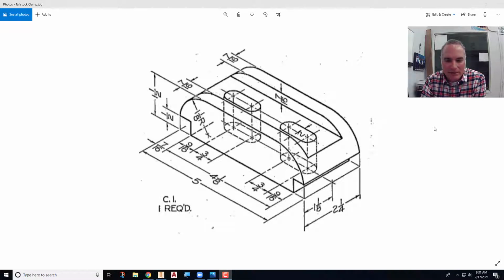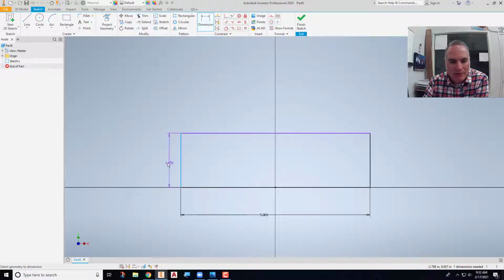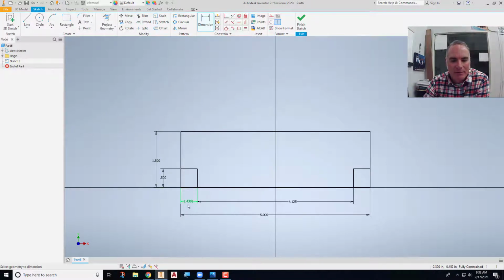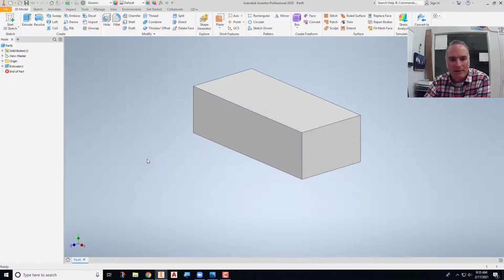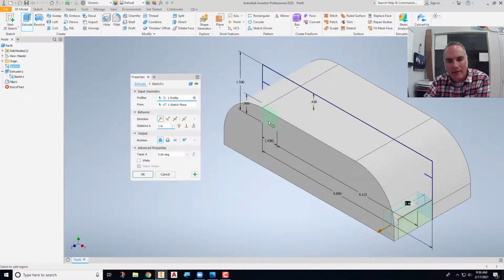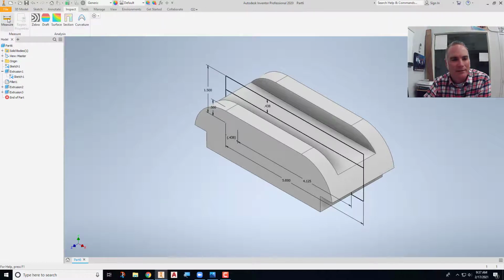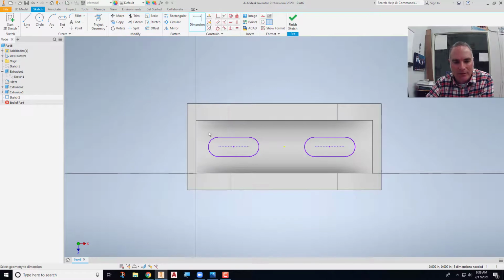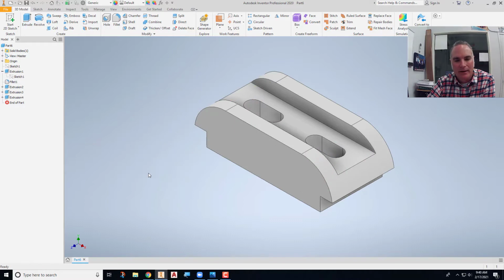Inventor Basic Modeling Techniques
This video demonstrates how to plan ahead, capture design intent, and share sketches to model the tailstock Clamp. The Tailstock Clamp is a common assignment in technical drawing and parametric modeling courses.